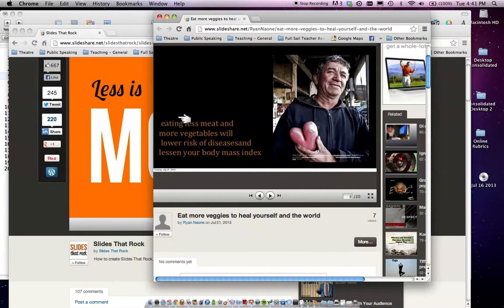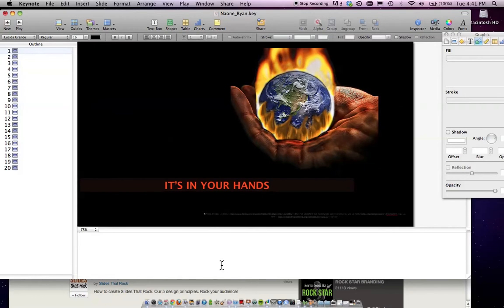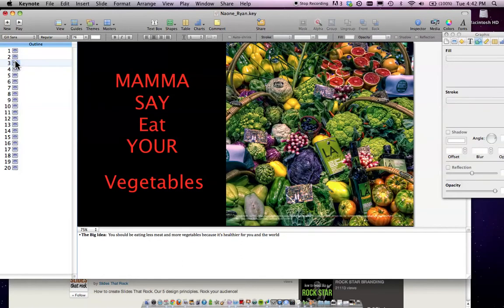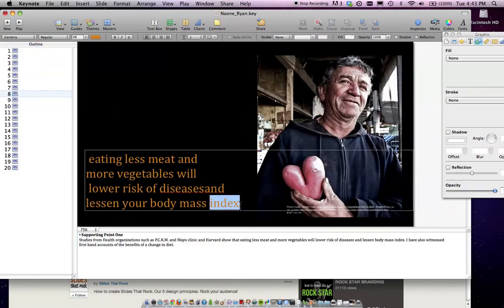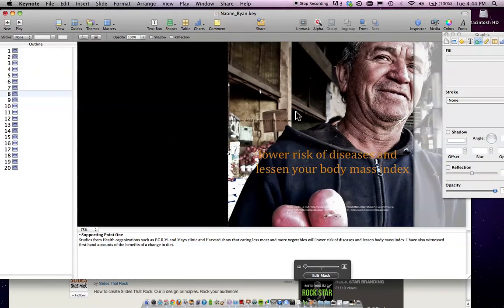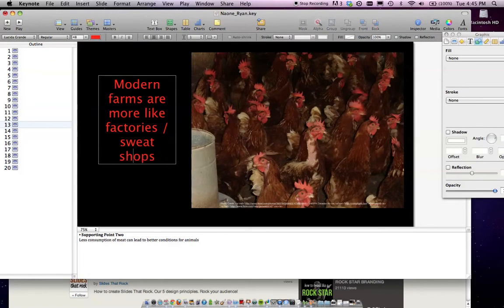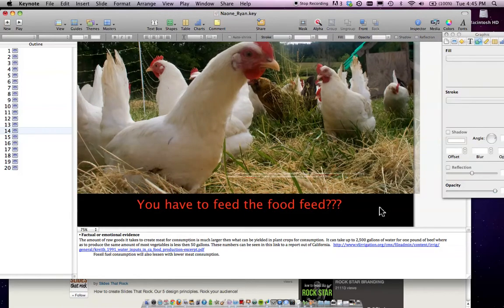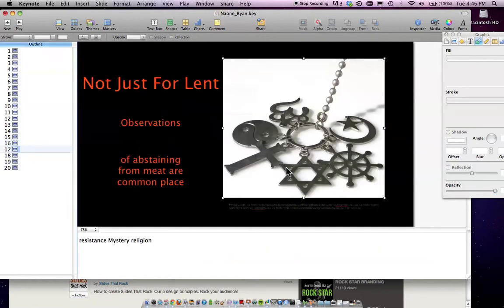Nanone Ryan Slides Feedback